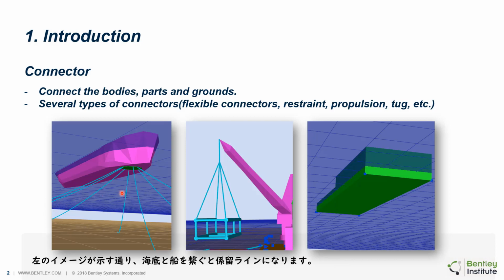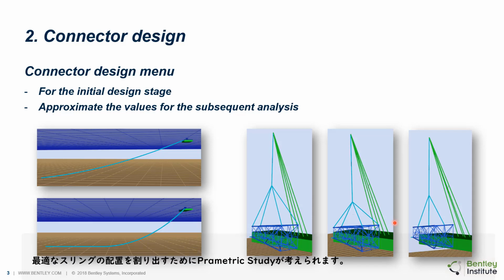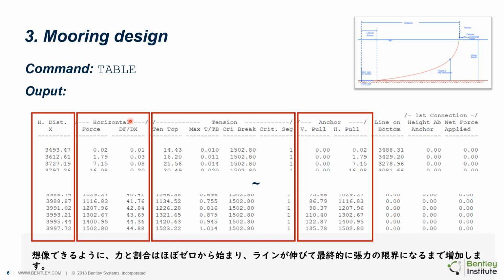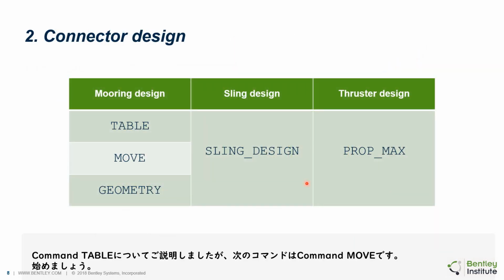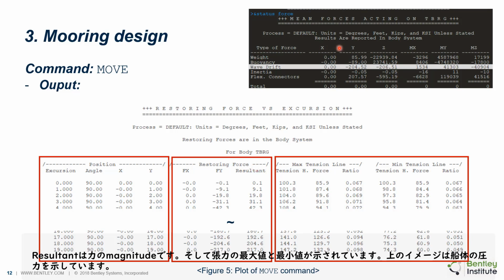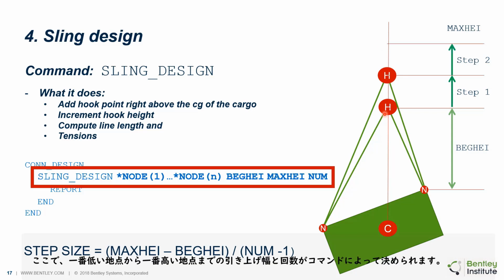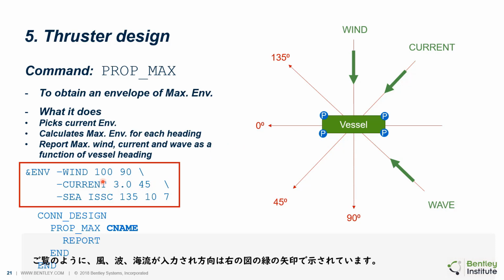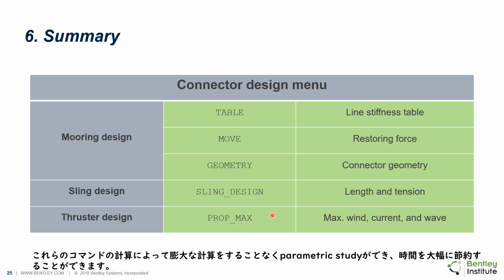2020年 3月19日 MOSES Webinar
MOSES Webinar
日時：2020年3月19日

Connector Design Menuはエンジニアがコネクタの特性について理解し、便利に使用するためのものです。歴史的には、元々カテナリー係留システムの非線形性を理解するためのものでしたが、機能が進化して他のコネクタも含むようになりました。

今回のWebinarでは推奨ワークフローについて説明させていただきます。

以下のトピックについてもお話しします:
• コマンド構造
• カテナリーシステムの機能
• 他のコネクタタイプの可能性